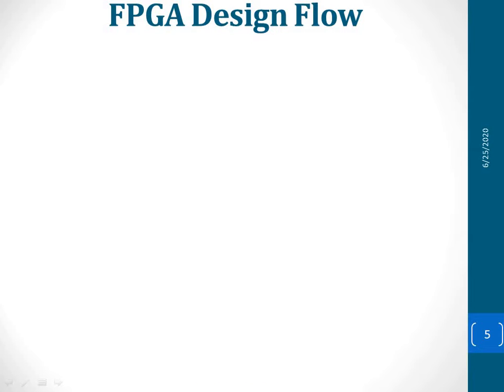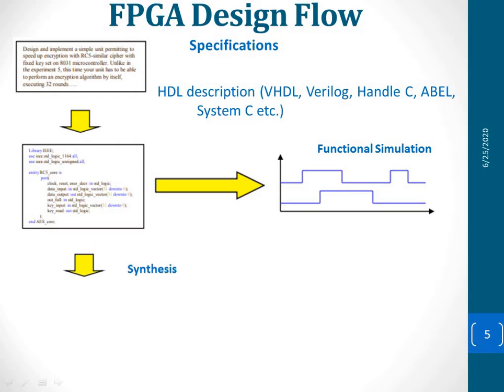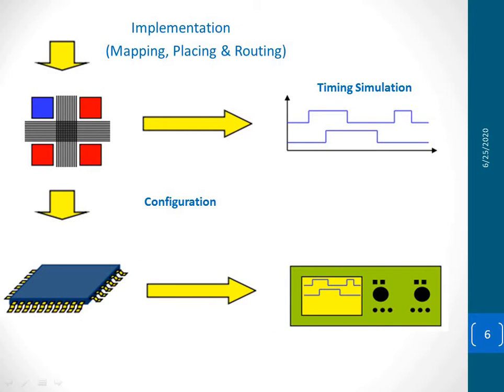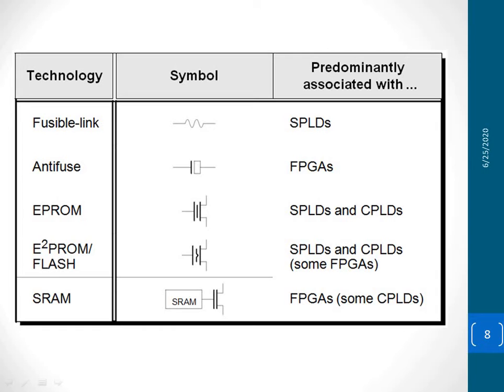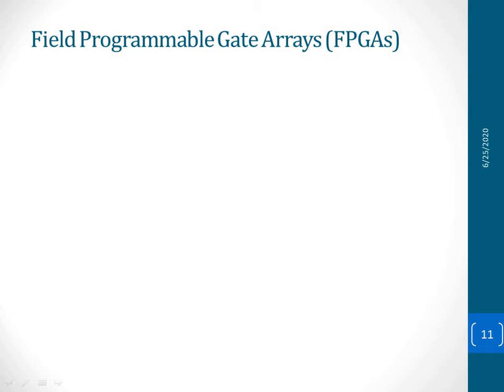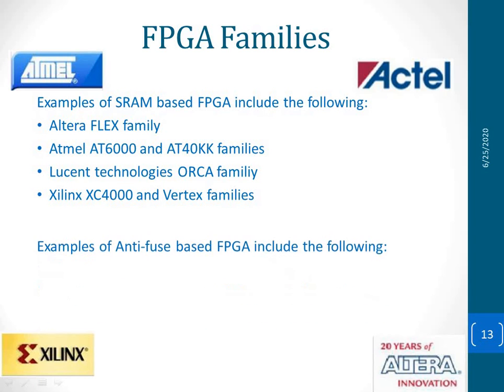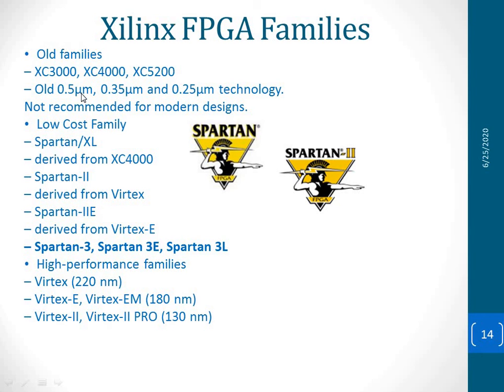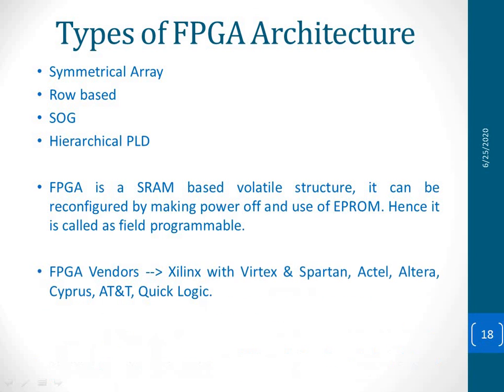Design and Verification with PLD’s Part1